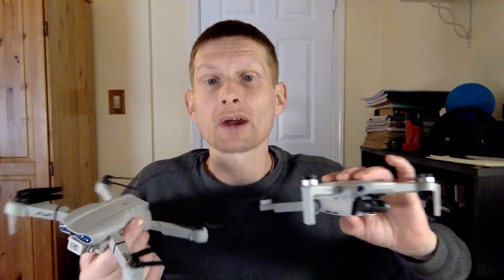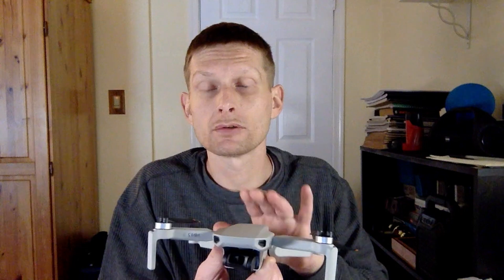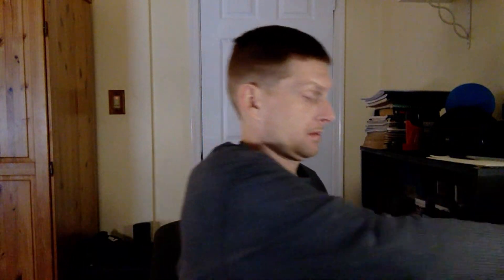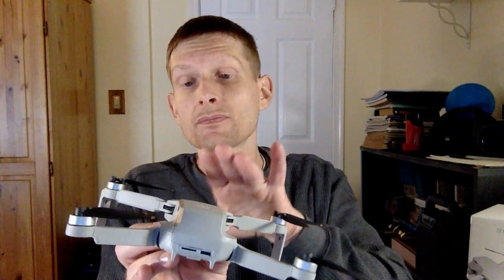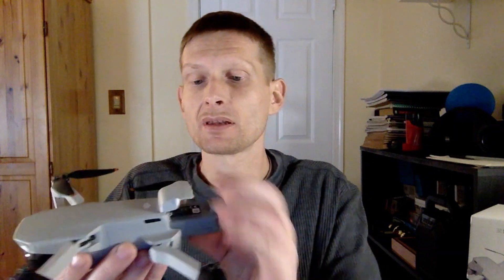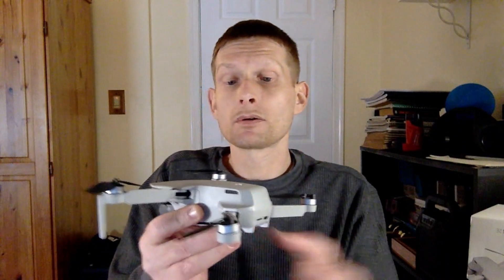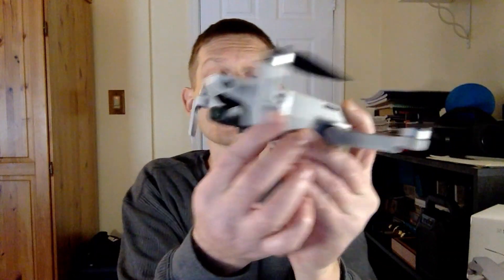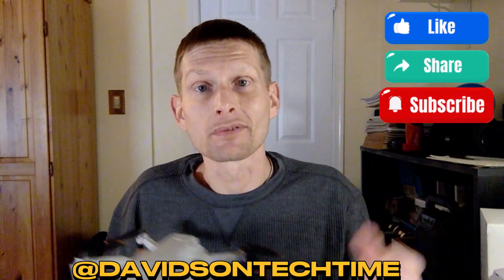Buying a USED DJI Drone - A Guide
In depth video on the specific things to watch out for before and during purchasing a used DJI drone. I will be uploading videos every couple of days or daily on technology, drones, photography, outdoor adventures and sustainable living ideas.